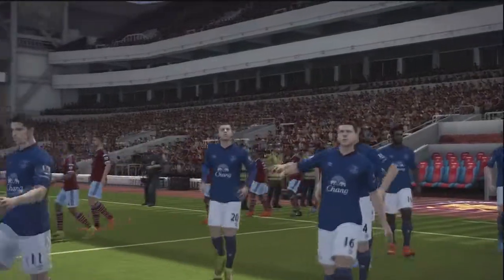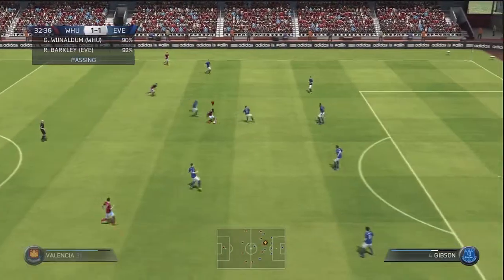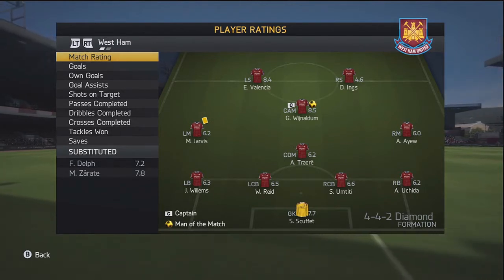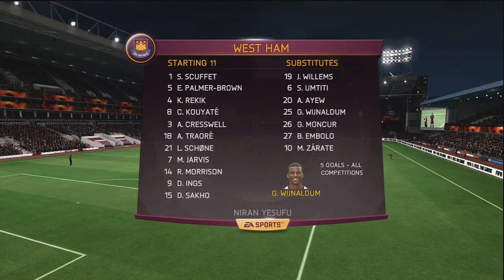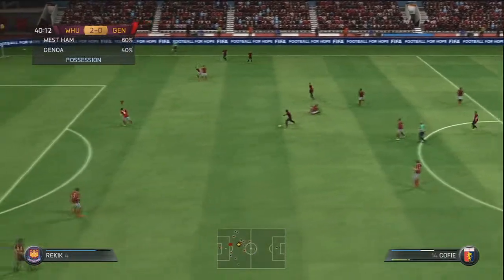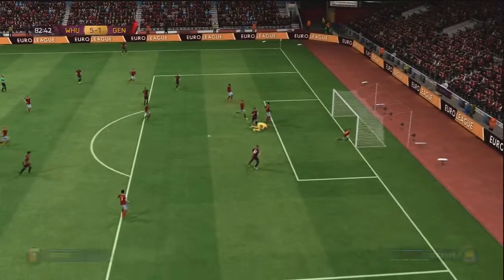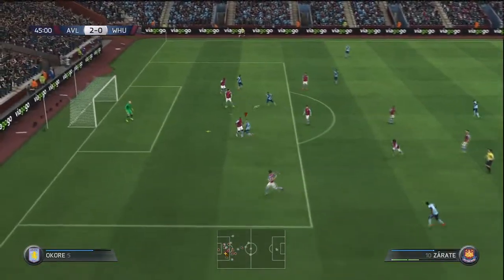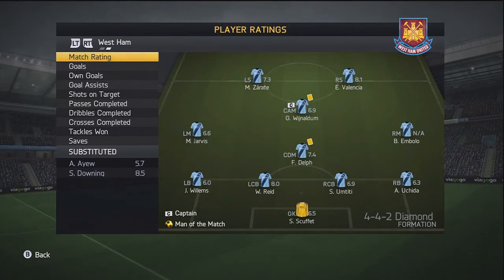Fifa 15 | West Ham Career Mode!!! - S2 E29 - BEAUTIFUL GOALS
It's time for another 3 games in today's episode, and after 5 straight wins we have to fancy our chances in all 3! Last episode we needed some luck to take the 2 wins, but today I have a feeling it'll be more about beautiful football than luck! In today's episode we play Everton (BPL), Genoa (Europa League Group Stages) and Aston Villa (BPL). Now, Everton are above us on goal difference only, so we need to beat them. Genoa will be our biggest European test yet, and Aston Villa are a team we've struggled against all series so far! What could possibly go wrong? Enjoy!